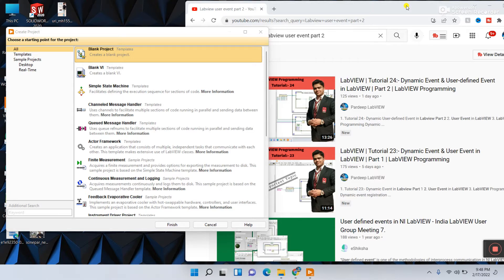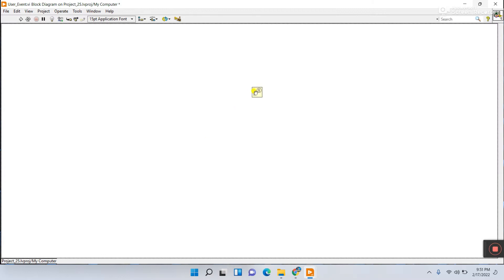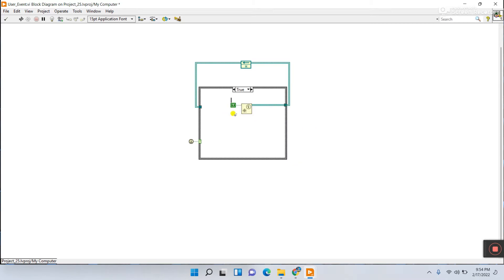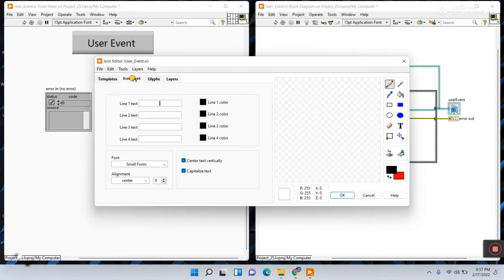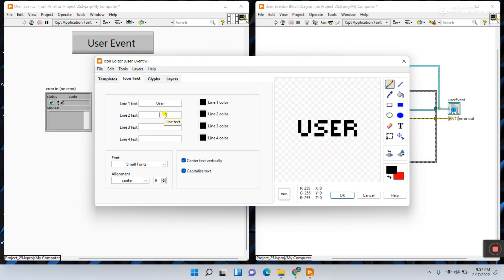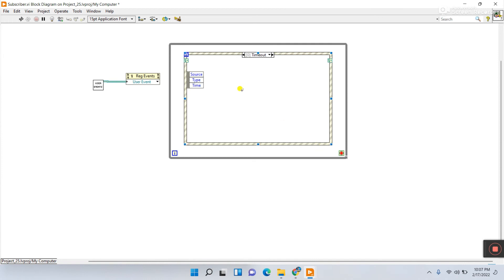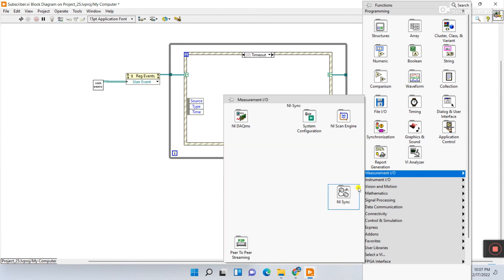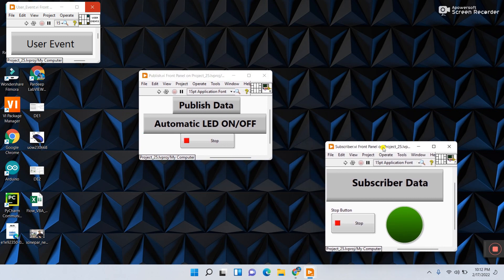LabVIEW | Tutorial 25:- User-defined Event in LabVIEW | Part 3 | LabVIEW Programming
1. Tutorial 25:- Dynamic User-defined Event in Labview Part 3
2. User Event in LabVIEW
3. LabVIEW Programming

Dynamic event registration allows you to use VI Server references, such as Application, VI, or Control, to specify at run time the objects for which you want LabVIEW to generate events.

Obtain VI Server references to the objects for which you want LabVIEW to generate events. To obtain a control reference constant, like the string control constant from the previous illustration, use a Property Node to query the VI for its controls or right-click the control and select Create» Reference from the shortcut menu.

Use the Register For Events function to dynamically register for events. You can register for multiple events for a single reference by resizing this function and selecting another event. Click the down arrow on the event source input and select the event you want LabVIEW to generate for the reference, such as the Mouse Enter and Mouse Leave events shown in the previous illustration. After registration, LabVIEW queues events as they occur until an Event structure executes to handle the events.

Right-click the event selector label to display the Edit Events dialog box. Use the dialog box to configure an Event structure to handle a dynamically registered event. The Event Sources section of the dialog box contains a Dynamic subheading that lists each dynamically registered event source. After you select the events you want the Event structure to handle, design the case to handle the event data.

Use the Unregister For Events function to stop event generation. When the Unregister For Events function executes, LabVIEW unregisters all events the event registration refnum specifies, destroys the event queue associated with the event registration refnum, and discards any events that remain in the queue.

Dynamic User-defined Event in Labview Part 3
Dynamic User Event in Labview
User-defined Event in Labview
Dynamically Event in Labview
User Event in Labview
Events in LabVIEW
Labview Events
LabVIEW Programming
Labview Tutorials
Labview Projects